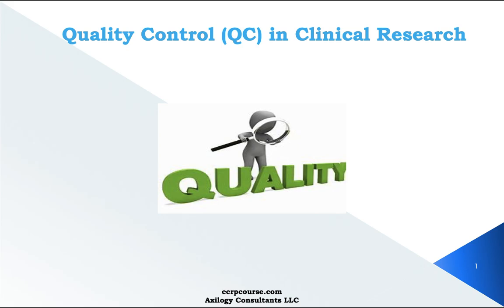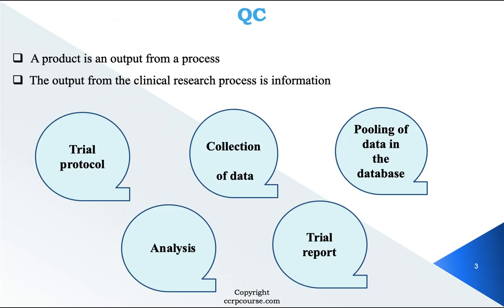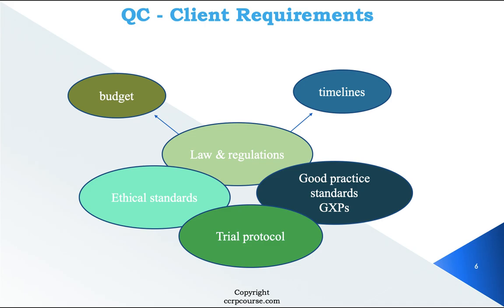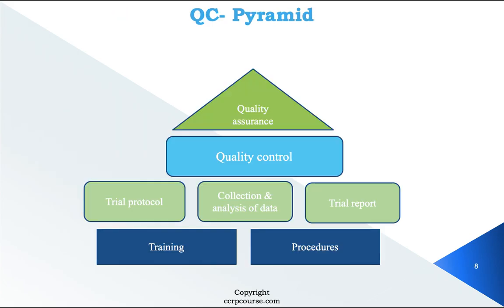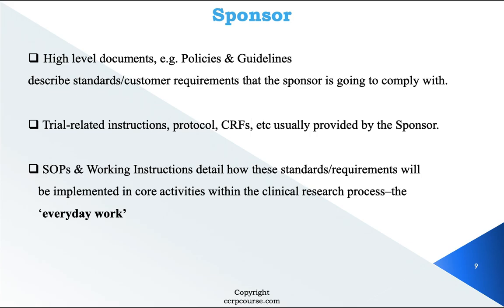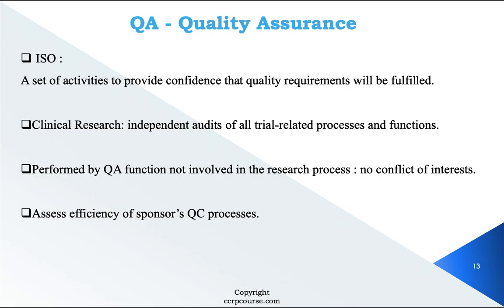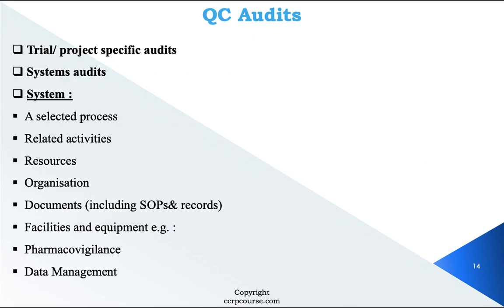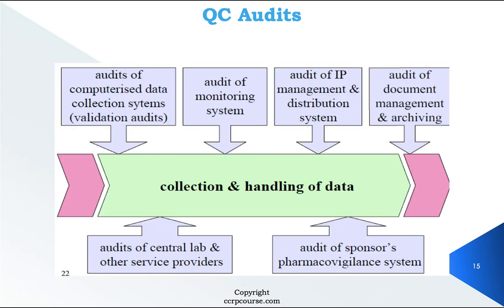Quality Control in Clinical Research Certification and GCP Compliance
Clinical research certification depends on robust quality control systems to ensure compliant trial execution, data integrity, and patient safety. This lesson provides focused clinical research training on quality control principles applied across global clinical trial environments.

Delivered as part of the Advanced Clinical Research Training by CCRPS, this module explains how quality control activities are embedded throughout the clinical trial lifecycle to support GCP compliance, inspection readiness, and reliable study outcomes.

Learners will examine how quality control differs from quality assurance and how both function within regulated research settings. The lesson connects QC processes to real-world responsibilities such as source data verification, protocol compliance checks, monitoring follow-up, deviation assessment, corrective and preventive actions (CAPA), and safety data review. Emphasis is placed on how effective quality control protects trial credibility under ICH GCP and regulatory authority expectations.

This training is designed for clinical research beginners, career switchers, and experienced CRCs, CRAs, project managers, and regulatory professionals who support trial conduct at sites, sponsors, and CROs. Understanding quality control fundamentals is essential for professionals involved in day-to-day trial execution and oversight.

As part of CCRPS’s triple accredited clinical research training ecosystem, this lesson aligns with internationally recognized clinical trials training standards and supports professionals pursuing globally respected clinical research certification pathways.